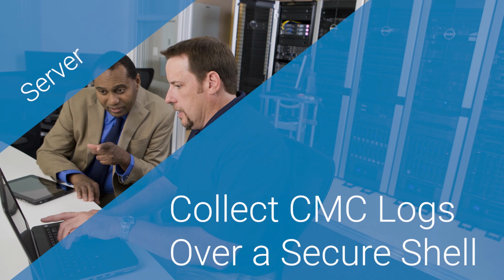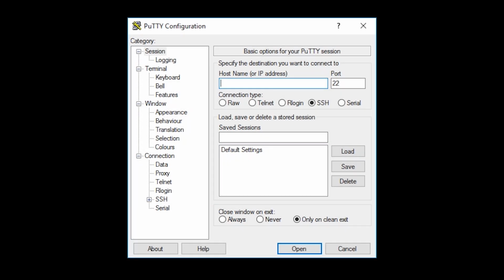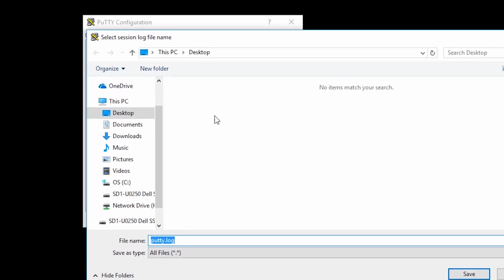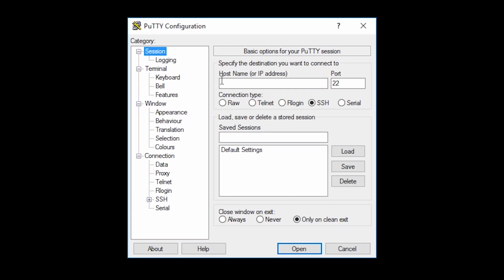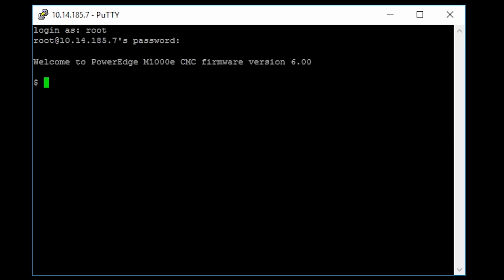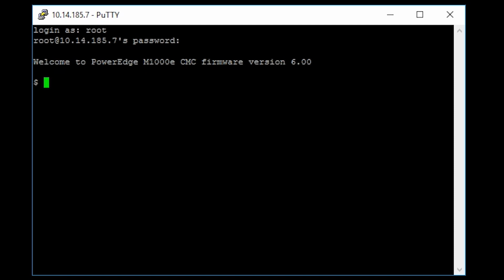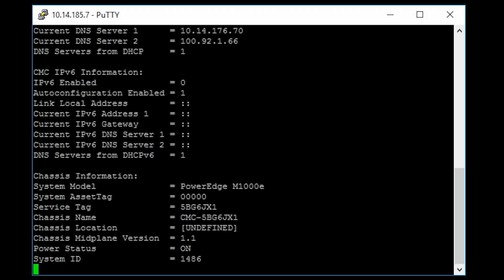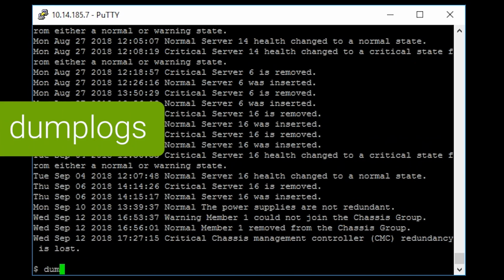Collect CMC Logs over SSH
Here's how to collect Chassis Management Controller logs from your PowerEdge M1000e, VRTX and FX series servers over a Secure Shell.

You'll need an SSH client installed on your local machine. We're using PuTTY, but other clients are available.